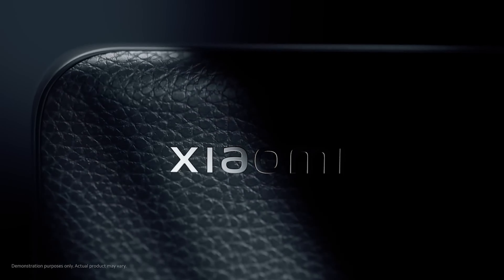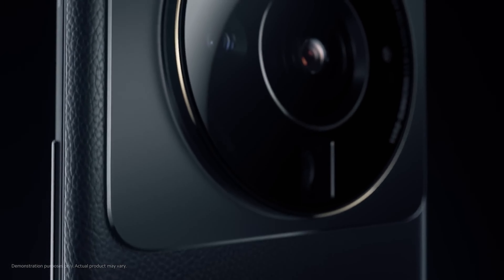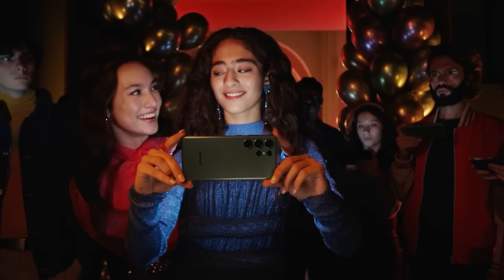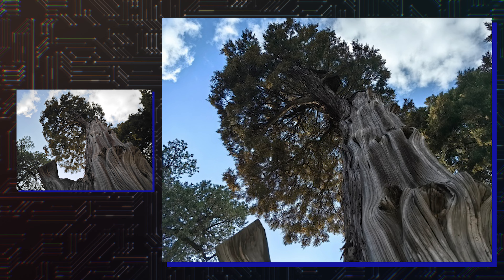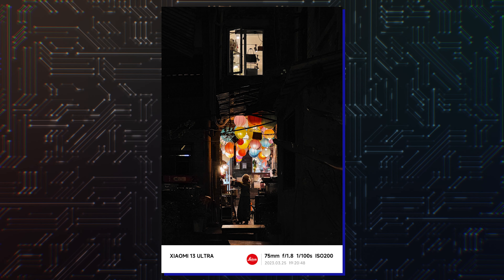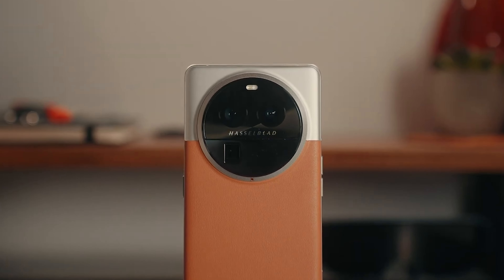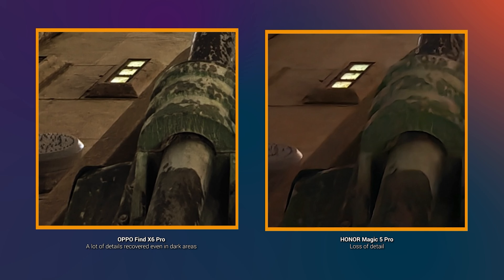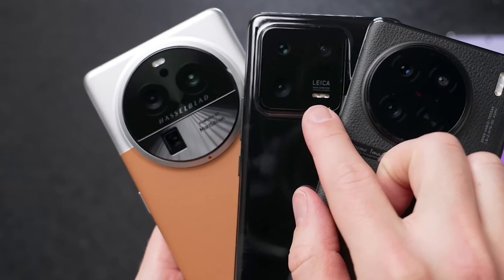Xiaomi 13 Ultra - OFFICIAL!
The most awaited camera behemoth in the world of smartphones, the Xiaomi 13 Ultra, is officially launching on April 18. The company already said it will happen this month and finally set the date.